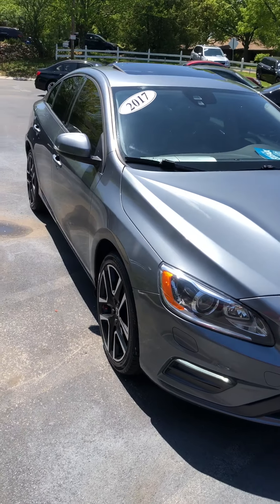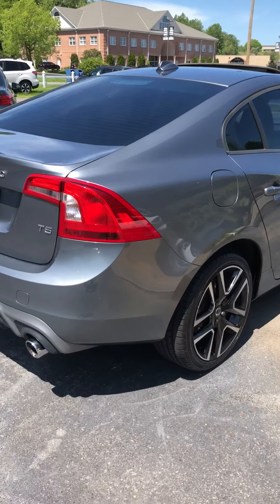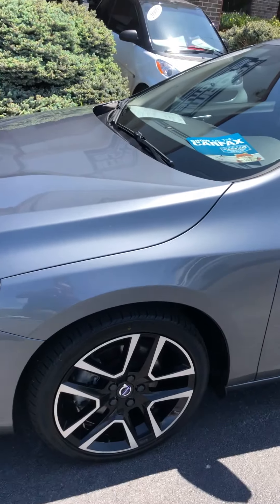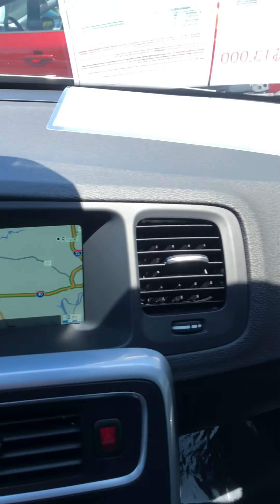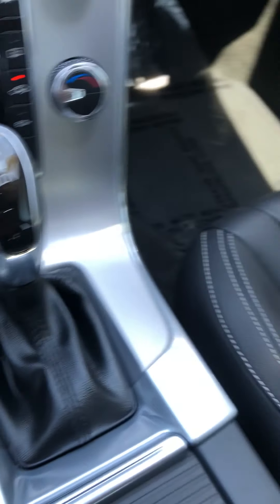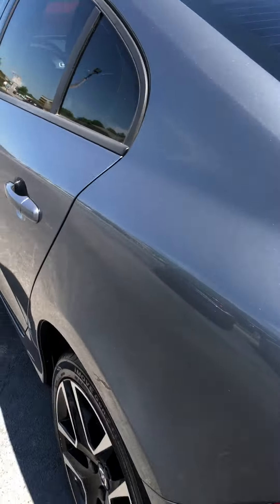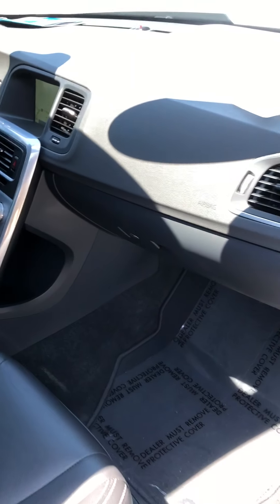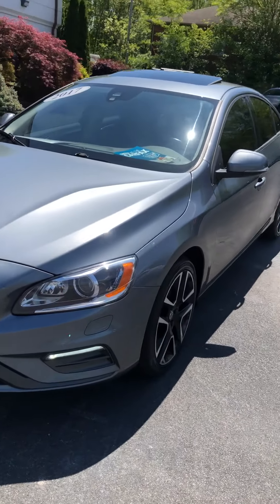2017 VOLVO S60 T5 E-DRIVE DYNAMIC PACKAGE WALK AROUND VIDEO!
STOCK#427106

2017 VOLVO S60 DYNAMIC WALK AROUND VIDEO